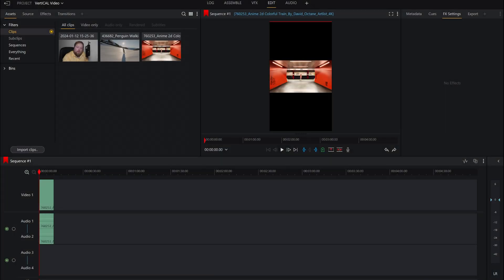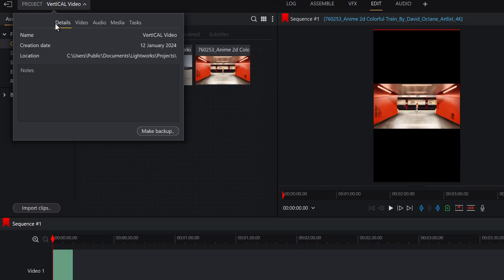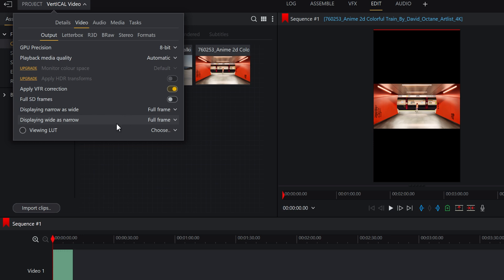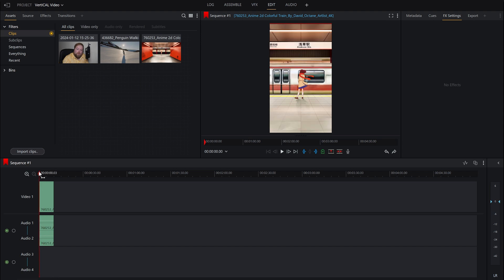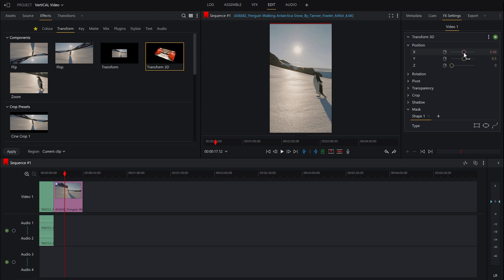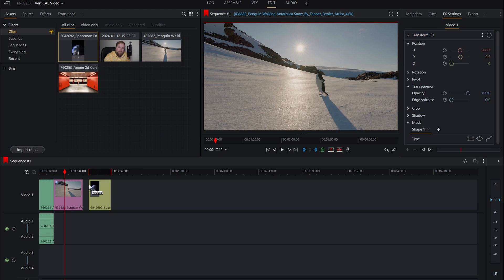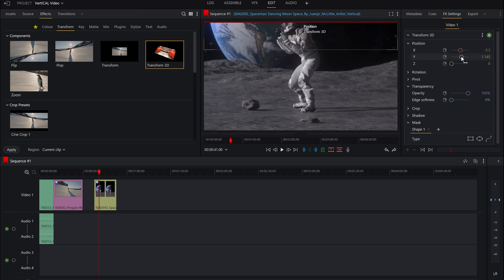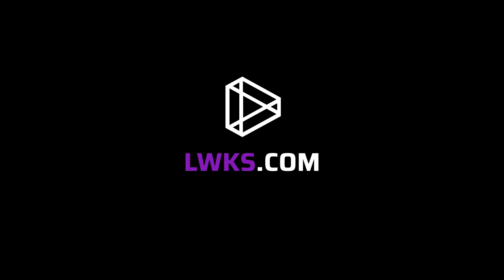Edit and Export Vertical Video for Social Media Part 2! A Lightworks Tutorial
Welcome to our Lightworks tutorial series! In our previous video, we showed you how to edit and export a portrait/vertical video for social media or anywhere else you may want some tall video.

In this part 2, we'll demonstrate an alternative method for resizing or cropping your video for portrait mode. This method is especially useful if you have a large amount of footage you need to adjust all at once.

Whether you're a beginner or an advanced user, our step-by-step guide will enhance your video editing skills.

and follow along with this tutorial!

🎥 Lightworks is renowned for its intuitive interface and powerful features, making it ideal for both personal and professional video editing.

🎬 About Lightworks:
At Lightworks, we are committed to inspiring, educating, and empowering video creators. With our focus on innovation and creativity, we aim to transform how you approach video editing.

✅ We Love Feedback:
Share your thoughts or questions in the comments below. Your feedback helps us create better content tailored to your needs.